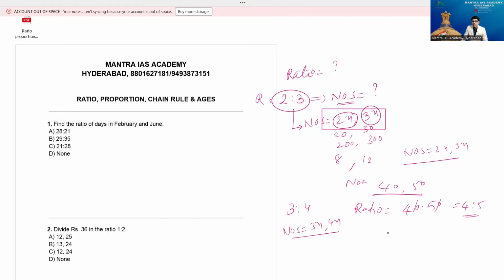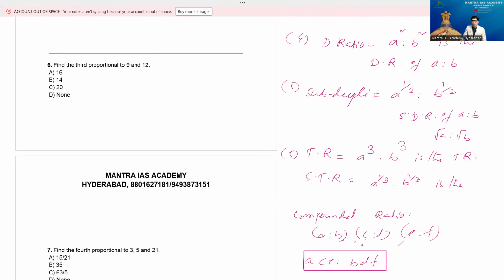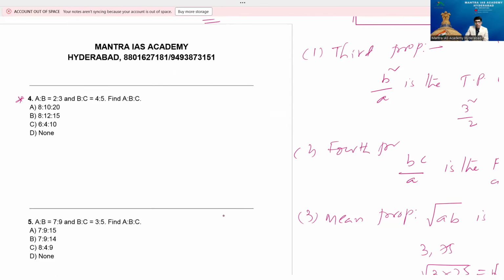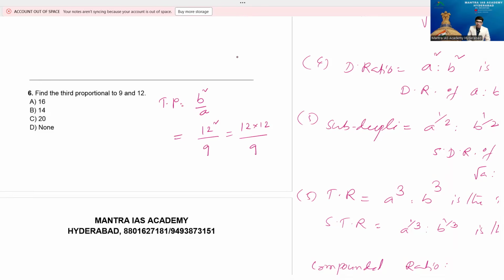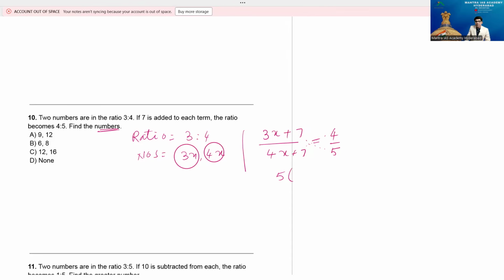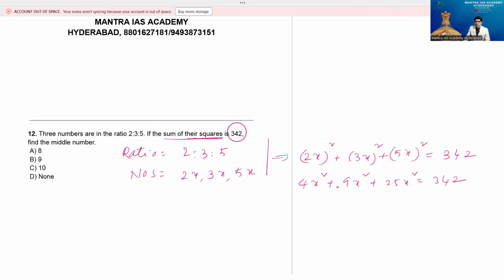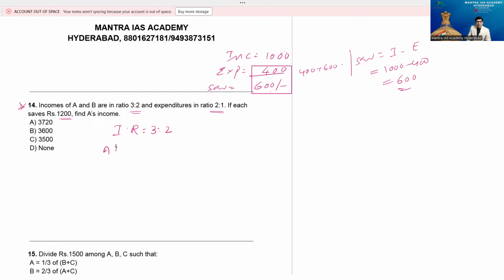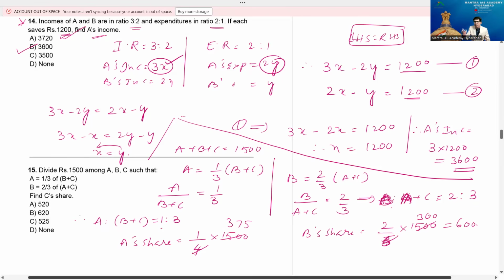CSAT 2 | Ratio and Proportion | Quantitative Aptitude | Maths for CLAT | UPSC Prelims